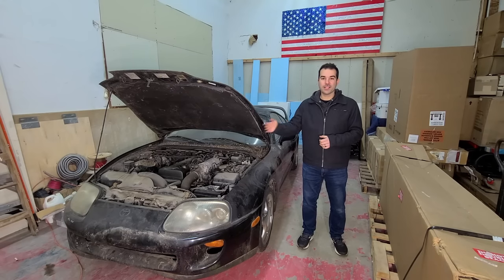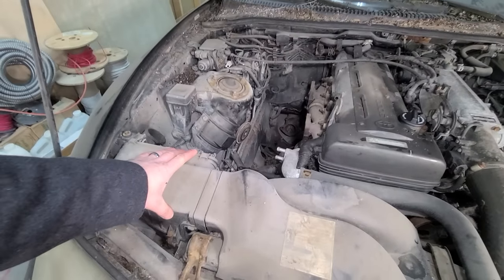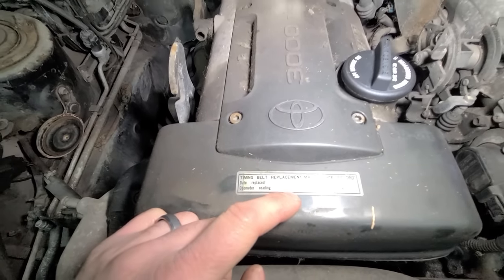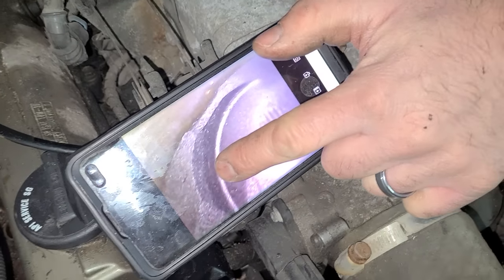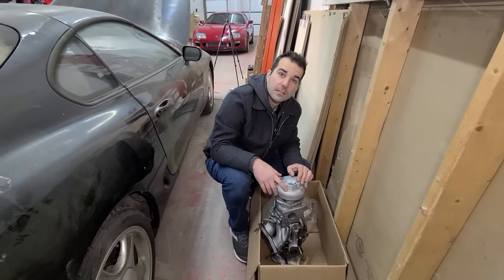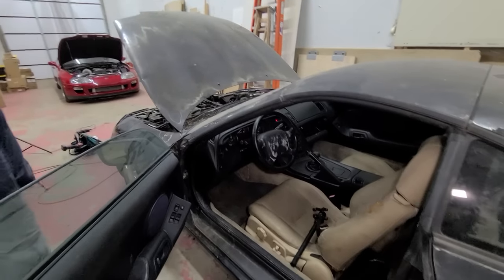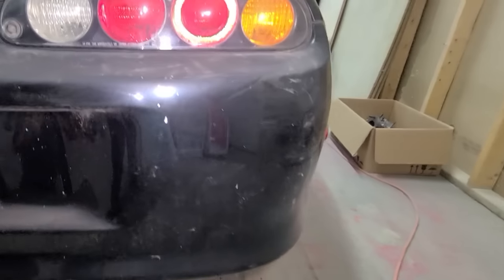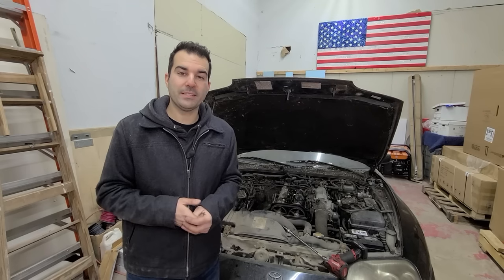I Found An ABANDONED, Twin-Turbo Supra After Sitting Outside For 16 Years! Absolute Steal Of A Deal!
Code LS68 (works site-wide)
(Exclusive Holiday Discount subject/free US shipping to change after December)

Can a 90's Camry go thousands of miles with no oil?

I found an MKIV Twin-Turbo 2JZ Supra with a manual trans and crazy mileage! The car was abandoned outside for 16 years and towed to a friend's shop. This is the holy grail of Supras and it wasn't cheap. In this video, we explore this forgotten Supra and take apart some of the engine. Using a borescope in the cylinders we find something that looks very odd.

Follow the Supra restoration project on social media!

For high-quality synthetic engine oil, coolant, brake fluid, filters, and more visit my Amsoil Website. By signing up as one of my preferred customers you can save about 25%.
Engine oil test video by Project Farm crowning Amsoil the King of oil!